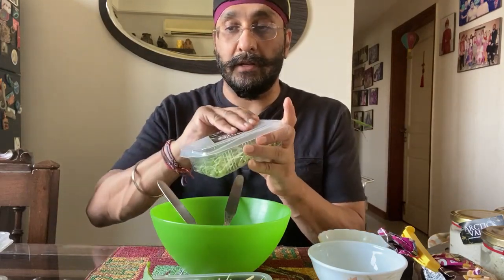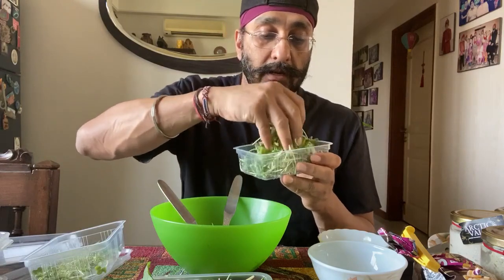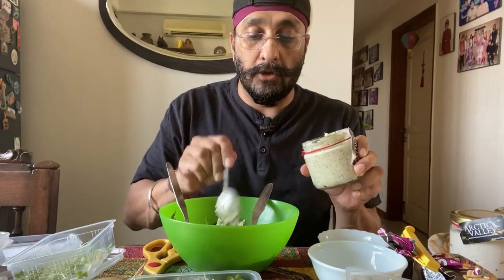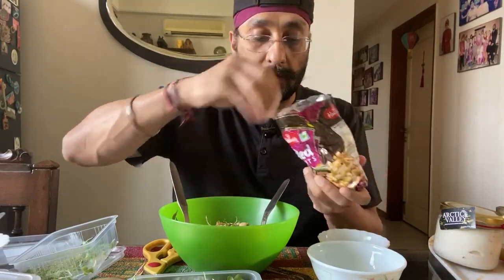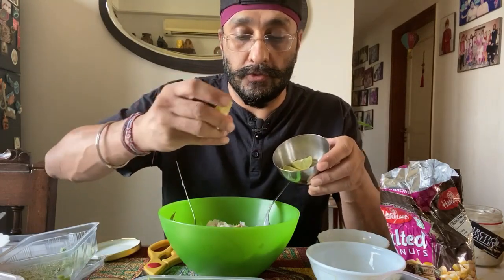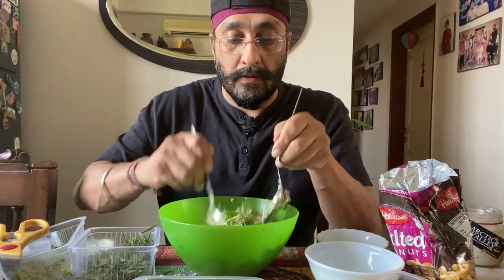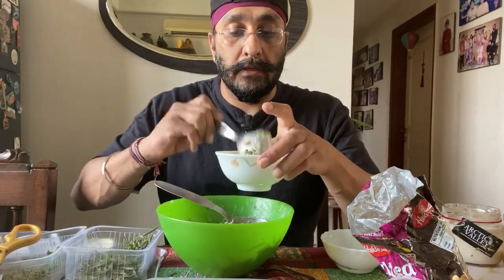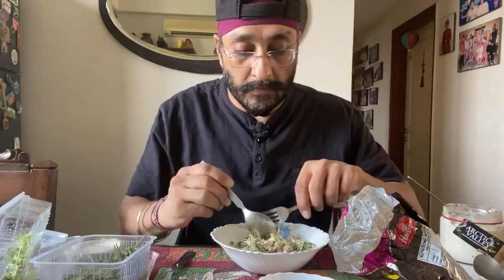How to make your organic and healthy Micro green salad Lunch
Just sharing a very healthy meal option with you all. This is my daily lunch and I promise this is the most organic and fresh meal you can ever have. This is how I make my microgreen salad and you can see the process in this short video.
These microgreens are supplied by a company called Arctic Valley in Gurgaon and some parts of Delhi. The website on which you can order these is